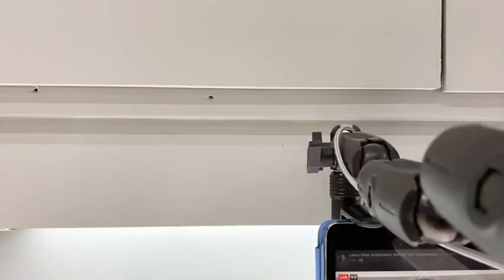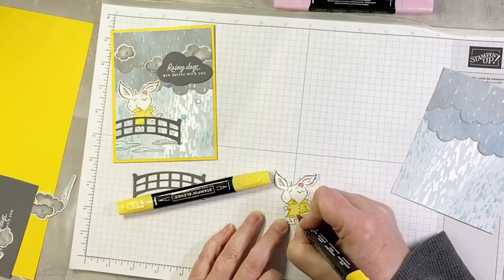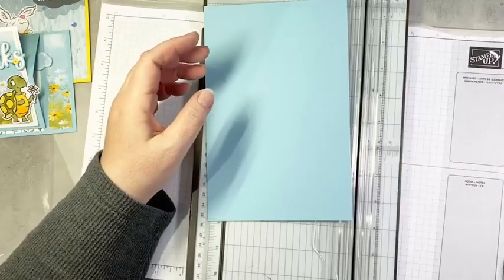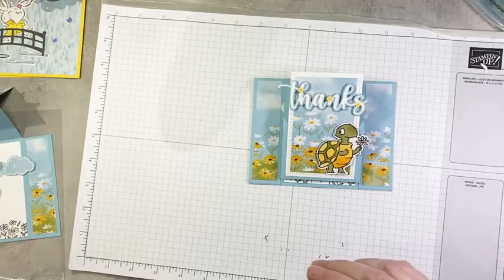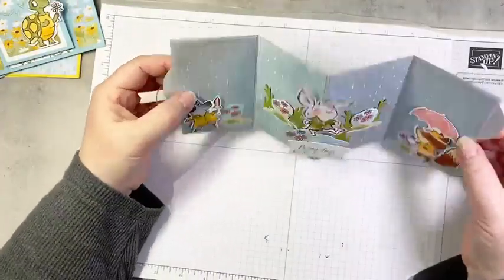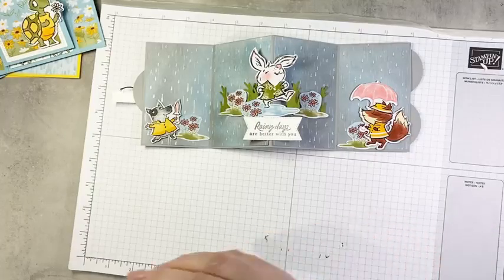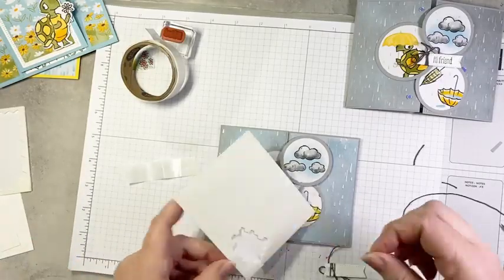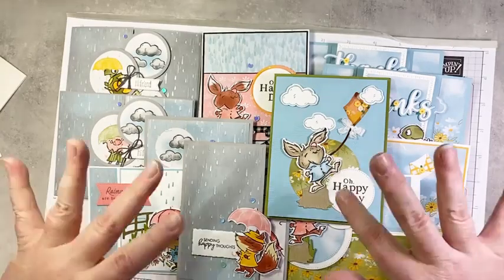Three Adorable Ideas for the Rain or Shine Suite by Stampin’ Up!®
Live video replay featuring the Rain or Shine suite by Stampin’ Up!®

This only takes a moment, makes a world of difference for me. Your positive feedback means the world to me and is what allows me to continue making free tutorial videos like this one each week.

Measurement:

1) Rainy Days card:
4-1/4" x 11" Daffodil Delight card stock, scored at 5-1/2"
4" x 5-1/4" Rain or Shine Designer Paper (light raindrops pattern)
2" x 4" Rain or Shine Designer Paper (dark raindrops pattern) (x 2 pieces)
Scrap Basic Grey and Basic White card stock for stamping/die-cutting

2) Thanks Easel card:
5-1/2" x 8-1/2" Balmy Blue card stock, scored at 4-1/4". Cut from bottom edge to score line at 1-1/4" on both sides. Score centre section at 2-1/8"
1" x 4" Rain or Shine Designer Paper (x 2 pieces)
2-1/4" x 3-5/8" Rain or Shine Designer Paper
2-3/4" x 4-1/4" Basic White card stock for die-cutting rectangle
2-3/4" x 4" Basic White card stock (for inside panel)
Scrap Basic White and Balmy Blue card stock for die-cutting "thanks"
Rain or Shine Designer Paper for die-cutting turtle and clouds

3) Hi Friend Pop-out Gate-fold card:
4-1/4" x 11" Smokey Slate card stock, scored at 2-3/4" , 5-1/2" and 8-1/4"
2-5/8" x 4-1/8" Rain or Shine Designer Paper (dark raindrops pattern) (x 6 pieces)
2-5/8" x 4-1/8" Basic White card stock (x 2 pieces)
Scrap Smokey Slate card stock for punching circles
Scrap Basic White card stock for die-cutting banners
Scrap Old Olive card stock for die-cutting grass
Rain or Shine Designer Paper for die-cutting/fussy-cutting characters and flowers and for punching circles
8" Basic Grey Baker's twine